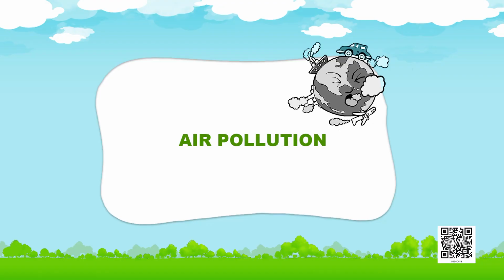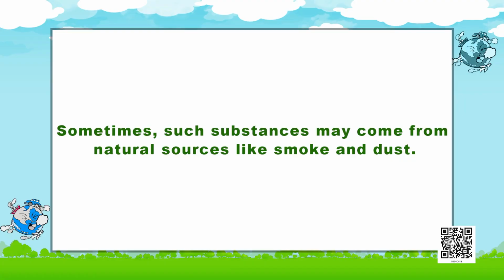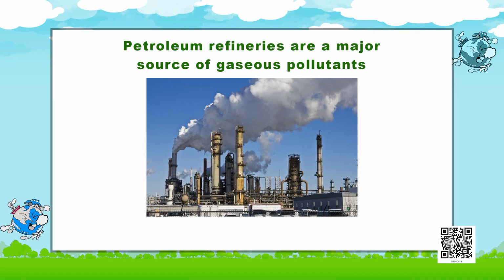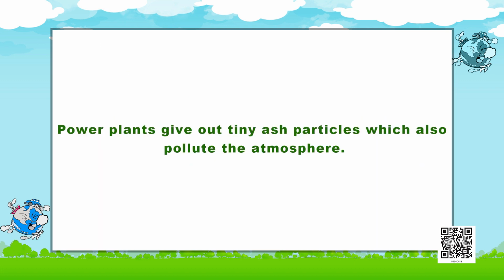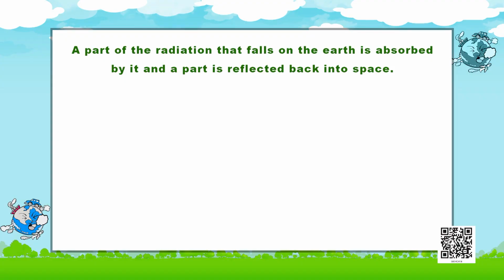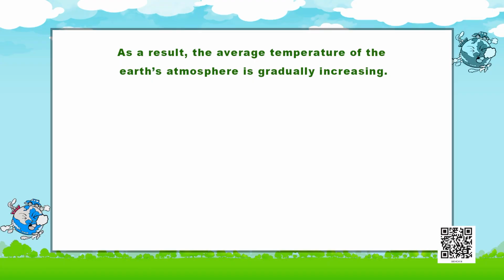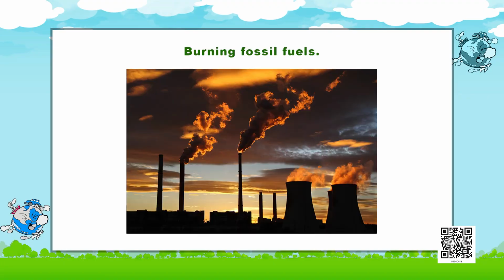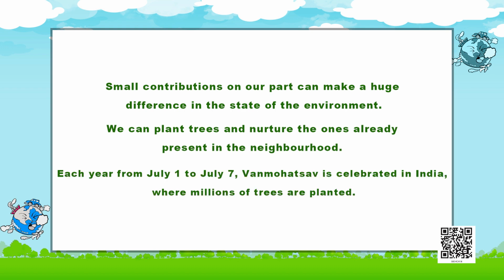Class 8 Chapter 18 Pollution of the Air and WaterAir Pollution